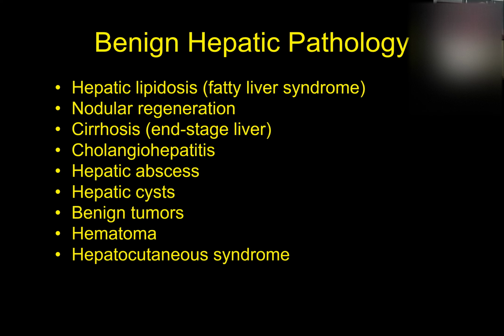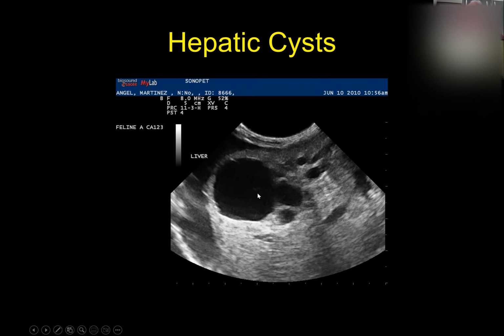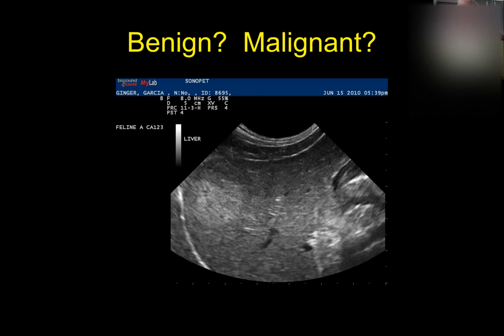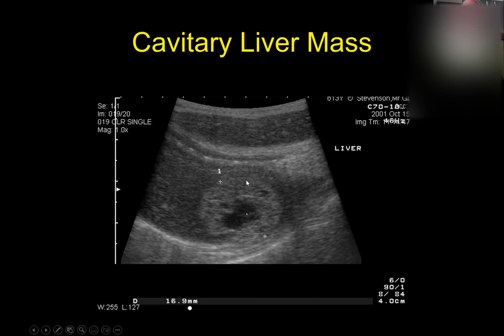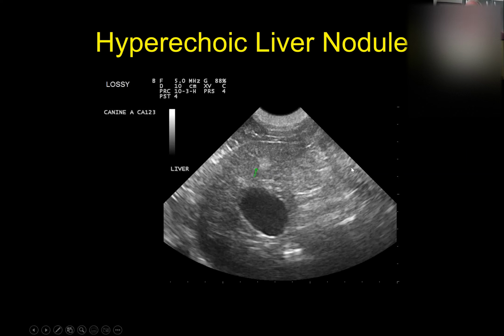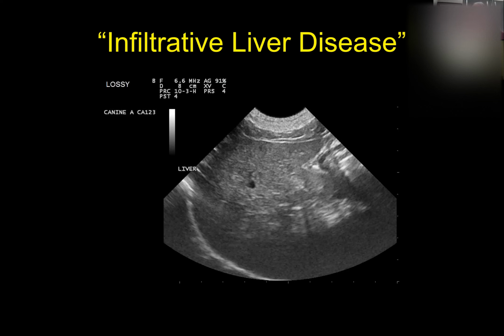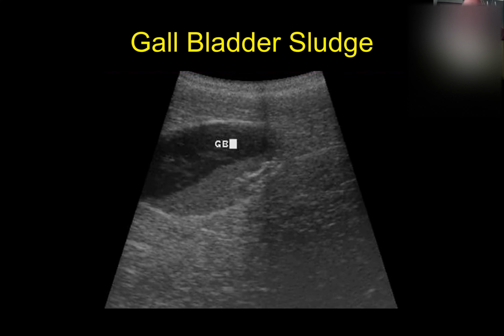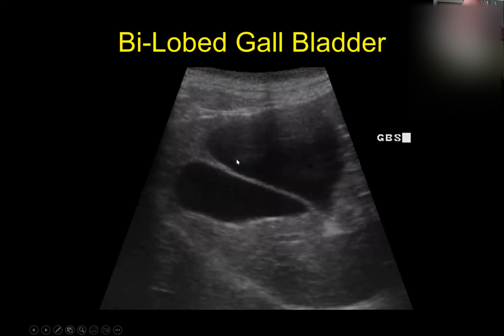Abdominal Ultrasound Part 2